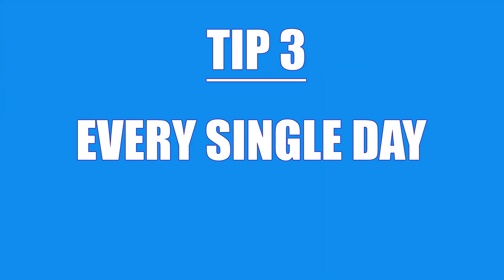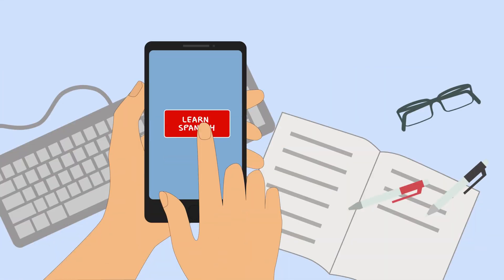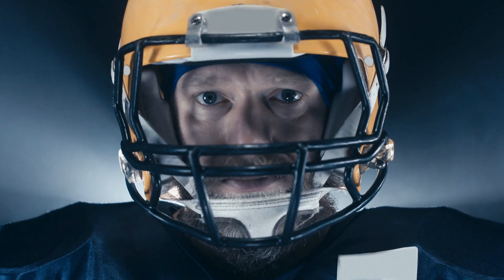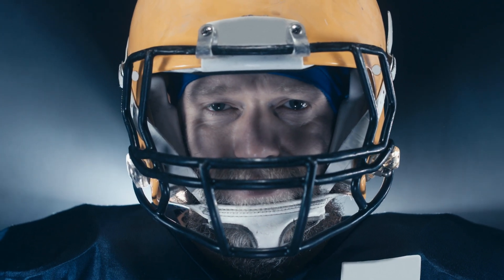Top Six Tips For Learning DevOps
Learning DevOps (or any large skill) can be an overwhelming task. In this video, I share my top six tips for learning to break down large, complex topics into digestible chunks that help you learn more, faster.

0:00 Introduction
0:23 Start with the end in mind
2:03 Fail fast
3:18 Consistency
4:21 Have a battle plan
5:39 Tune the world out
6:33 Don't do this alone
7:11 Outro